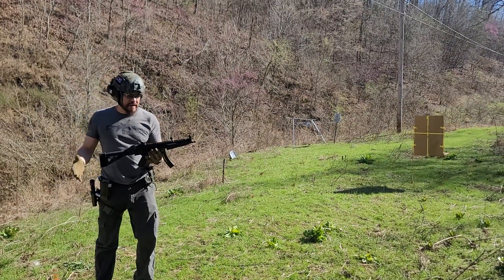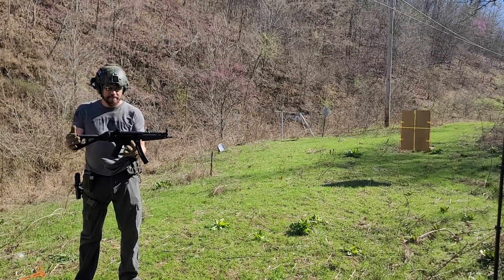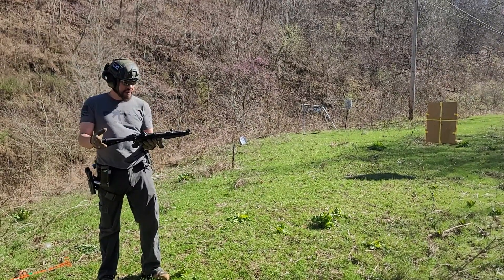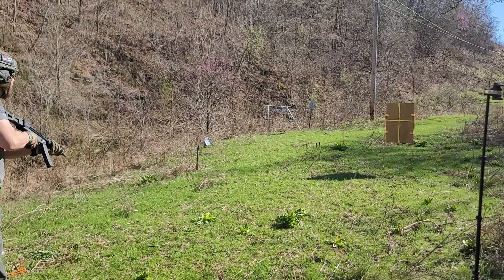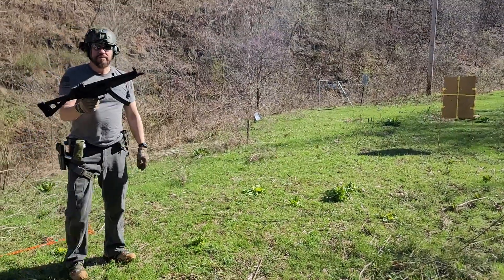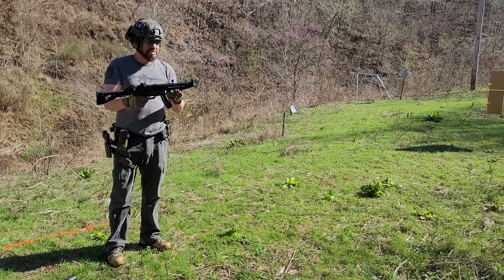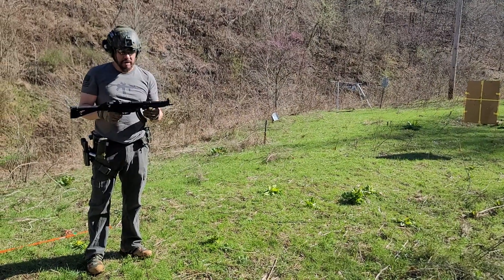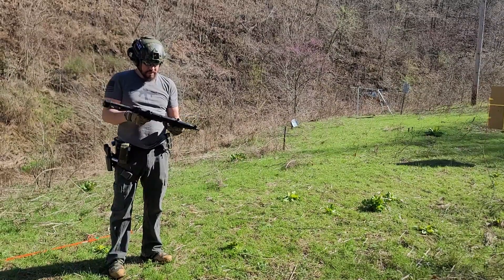HK SP5 with Franklin Arms binary trigger- I'm still trying to figure out the trigger rhythm